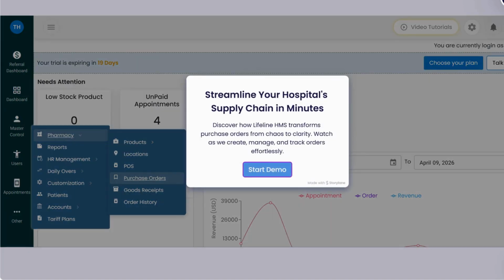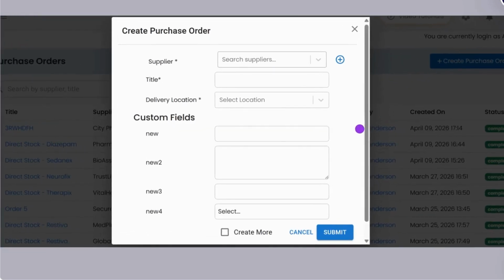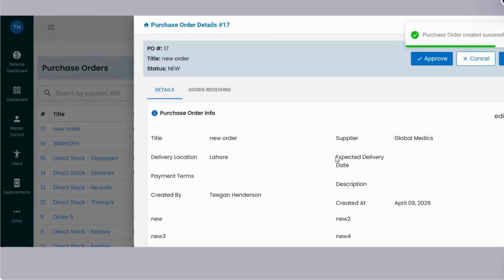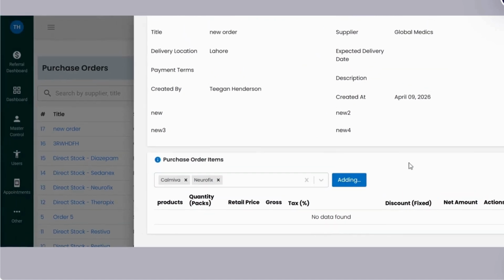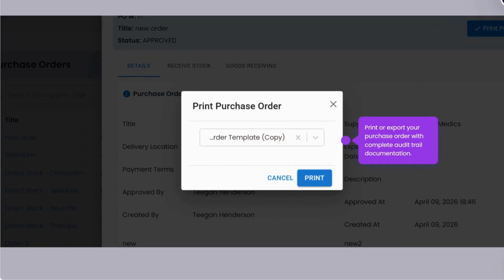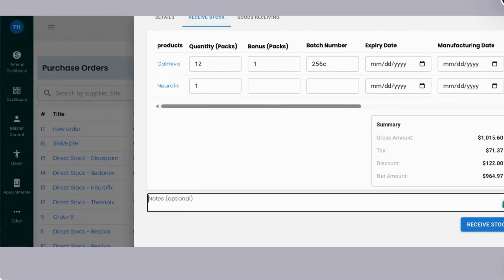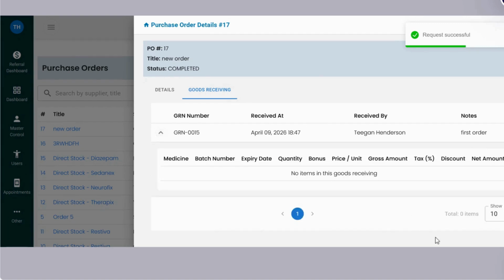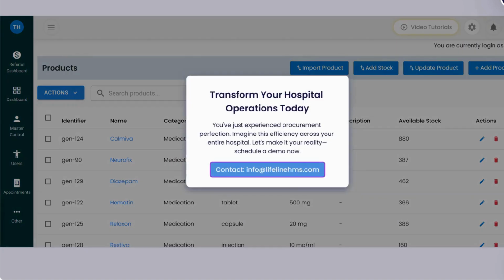Simplify Pharmacy Purchases & Inventory | Lifeline HMS Purchase Order Tutorial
Learn how to create and manage purchase orders in a pharmacy management system with this complete Lifeline HMS tutorial.

In this video, we walk you through the Pharmacy Module Purchase Order workflow, including supplier selection, order creation, stock receiving, and automatic inventory updates.

🔹 What you’ll learn:
• How to create a purchase order in Lifeline HMS
• Adding suppliers and selecting medicines
• Managing quantities, batches, and delivery locations
• Approving and exporting purchase orders
• Receiving stock with batch, expiry, and manufacturing details
• Automatic inventory updates and goods receiving workflow

This tutorial is perfect for anyone looking to improve pharmacy inventory management, streamline purchase workflows, and maintain accurate stock records using a hospital management system.

💡 Lifeline HMS helps pharmacies and healthcare facilities manage operations efficiently with smart automation and real-time tracking.